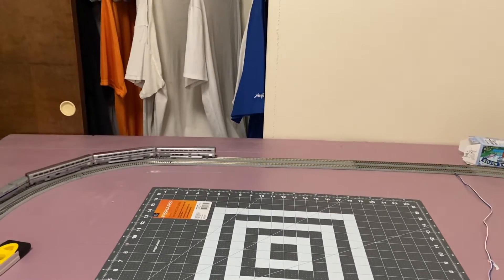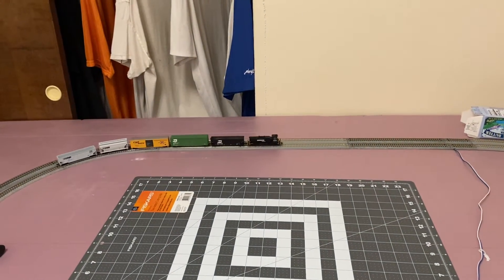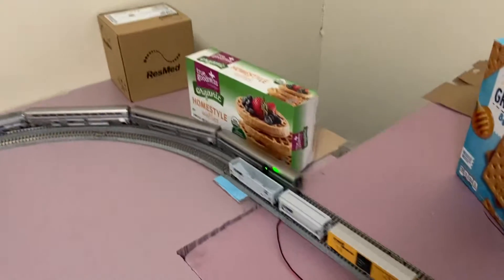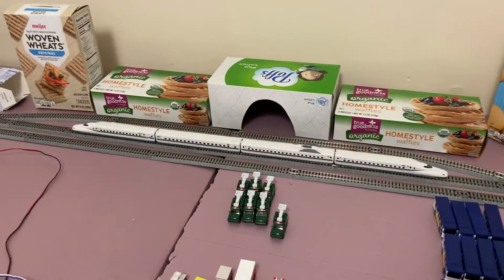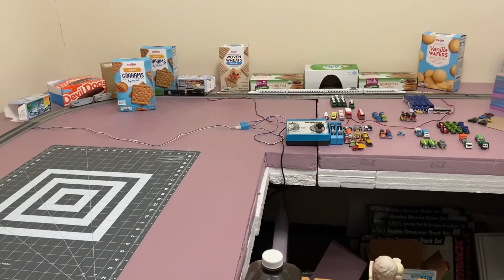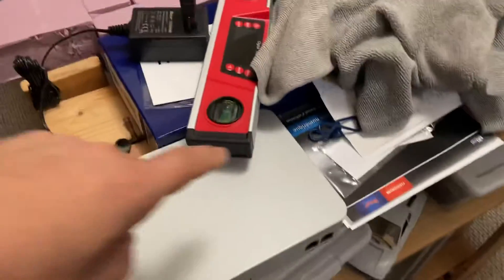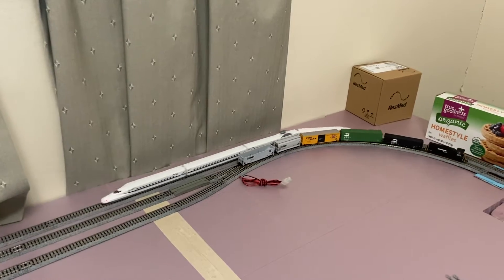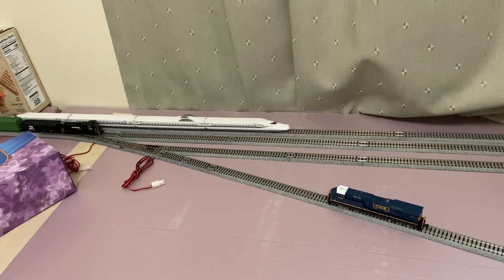Non-permanent track plan